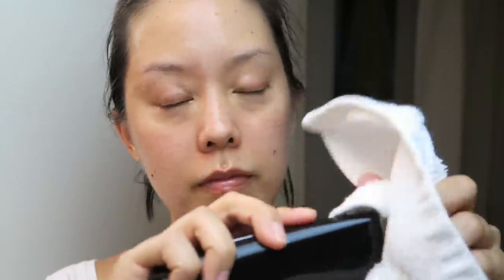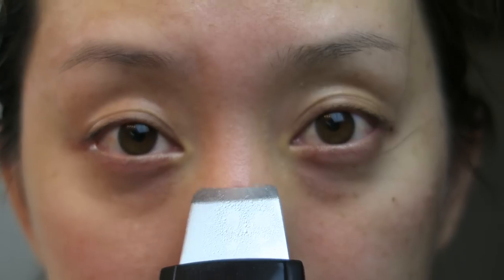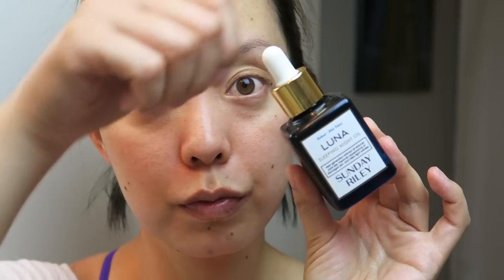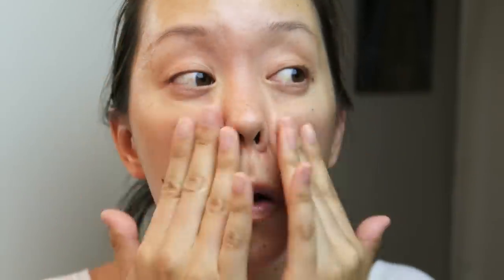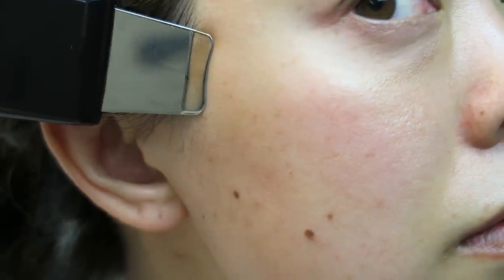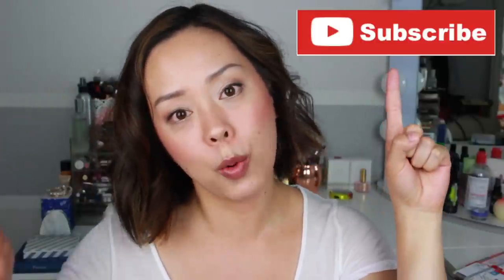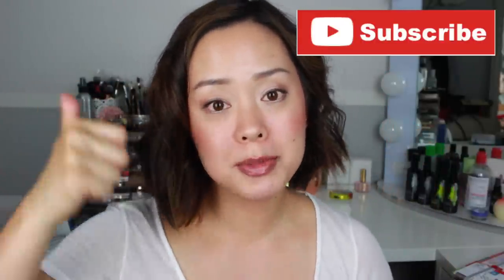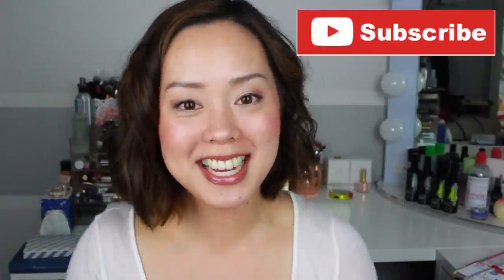MUST Have Skincare Tool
Hi Guys!  I'm so excited about the Labelle Ultrasonic Skin Scrubber by Trophy Skin. This innovative new skincare tool deep cleans, exfoliates, and infuse products all in one! I give you my full review and demo for the must have skincare tool for clear radiant skin.

PRODUCTS MENTIONED:
Labelle Ultrasonic Skin Scrubber

►Periscope: SereinWu

For foundation shades and equipment info, visit my FAQ page

Majority of the products used and talked about in my videos are purchased by me. Occasionally I am lucky enough to receive PR samples for consideration. These items will be noted with a * in the products mentioned section. My opinion will never be swayed by PR samples or sponsorship.